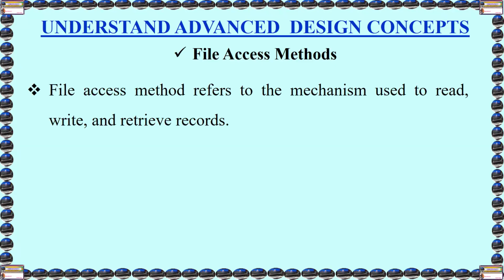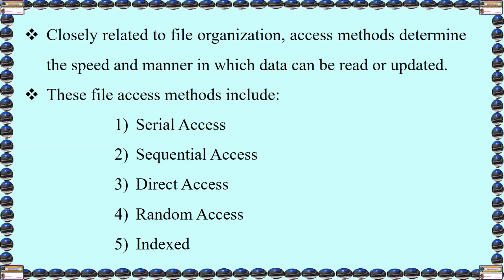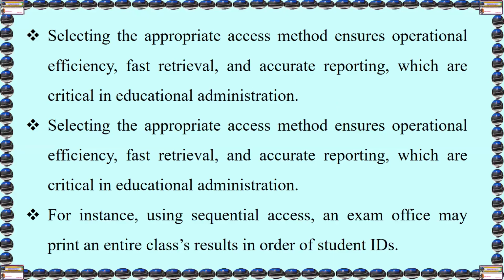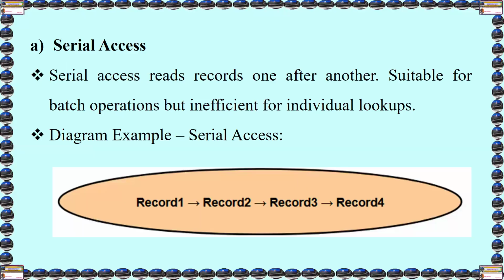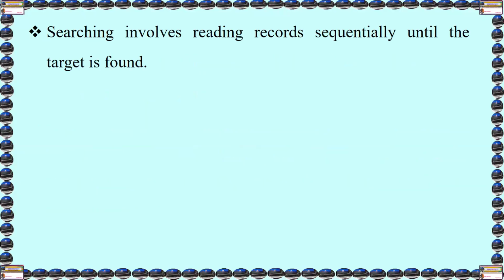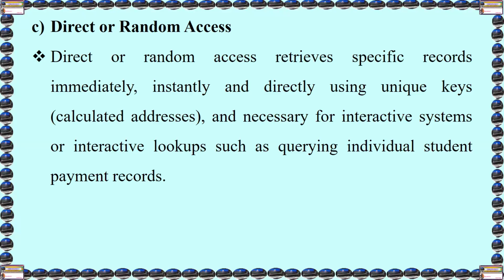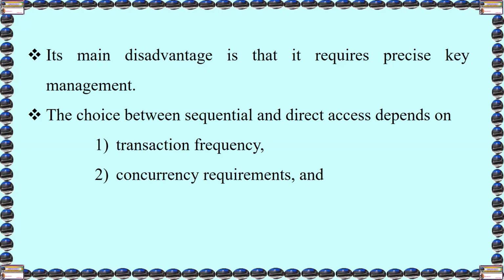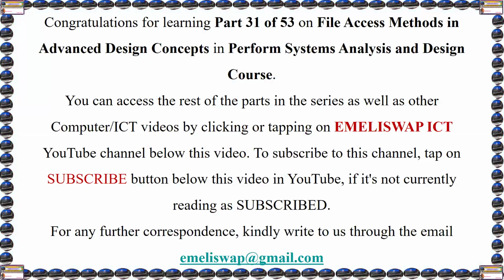File Access Methods in Advanced System Analysis and Design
This video on File Access Methods in System Analysis and Design under the topic UNDERSTAND ADVANCED DESIGN CONCEPTS part 31 of 53, defines the term file access, explains the role of file acccess, and describes the following five file access methods inclusive of their advantages, disadvantages and diagrams:  Serial, Sequential, Direct, Random, and Indexed.
Access the next video in the series by the title File Security and Control Measures (Part 32 of 53) through this link:
The complete series is accessible from EMELISWAP ICT ( @emeliswapict ) YouTube Channel under the System analysis and Design playlist accessible through this